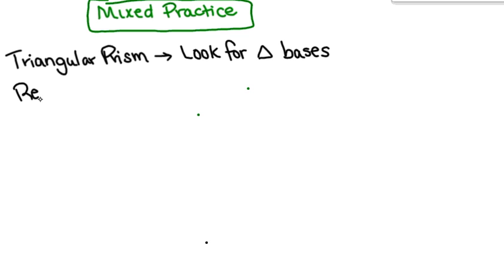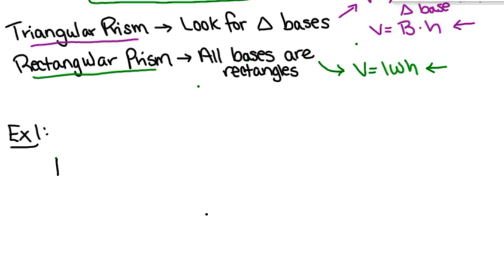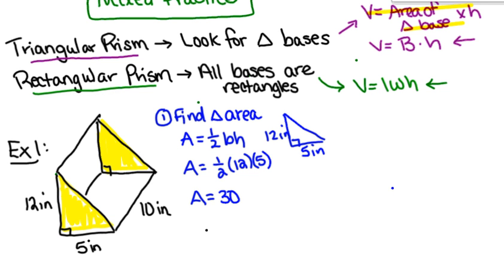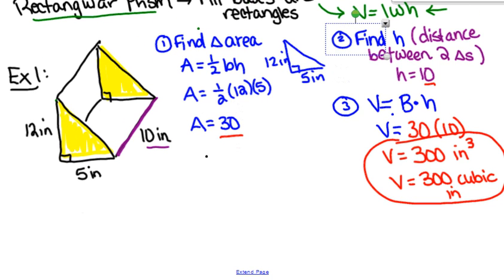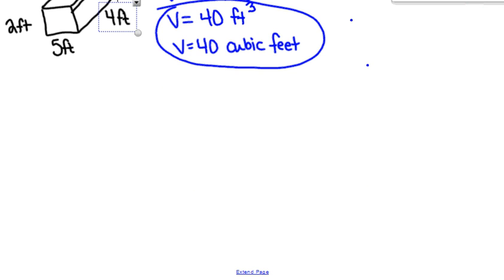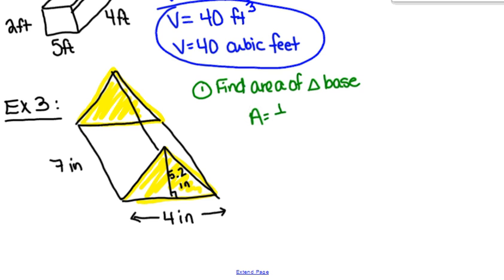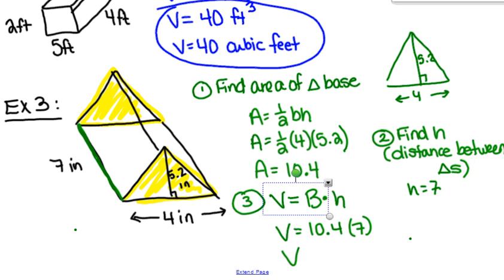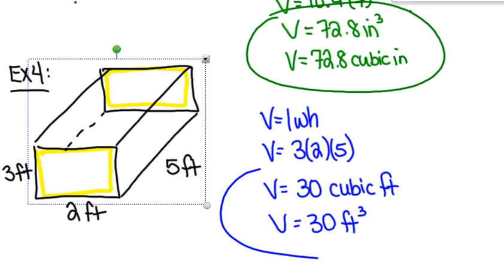10.4 Mixed Review